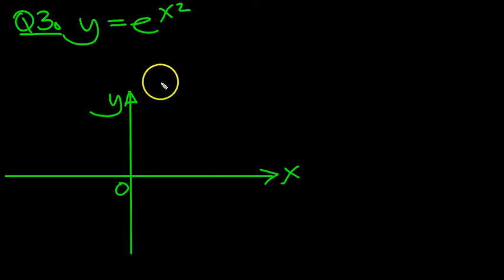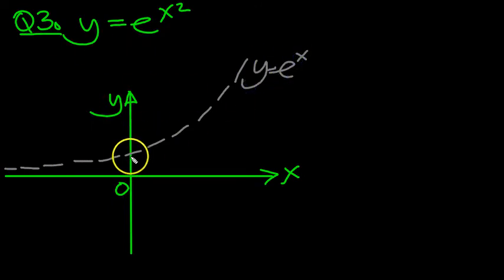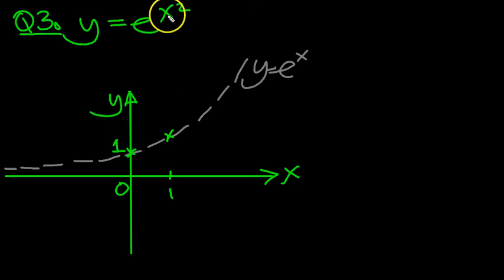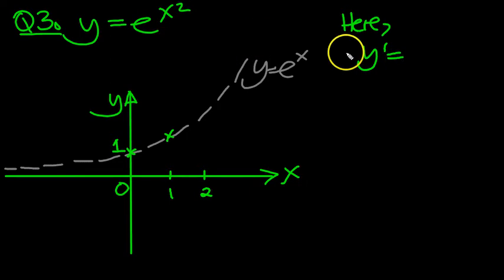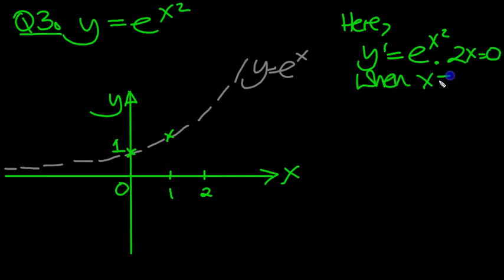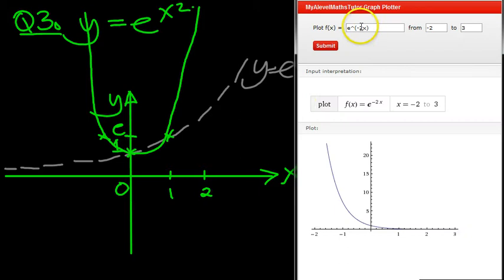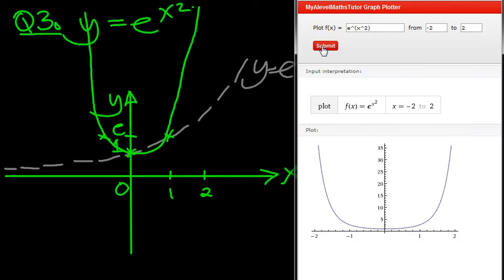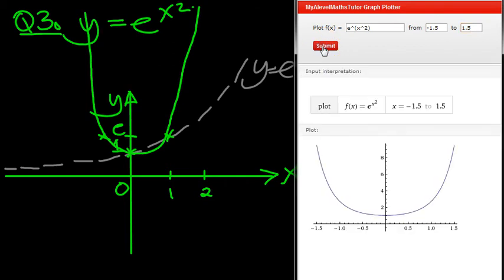Further Curve Sketching Q3